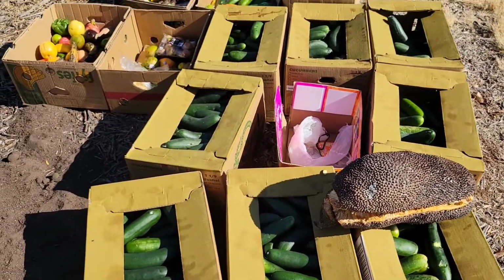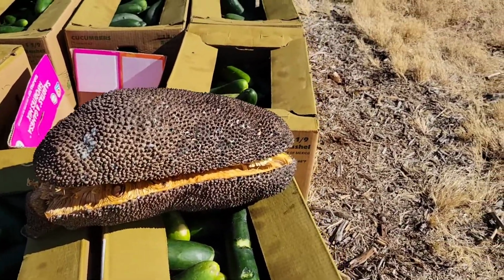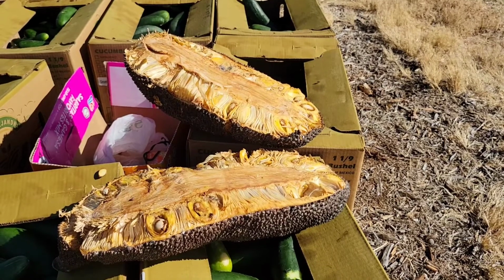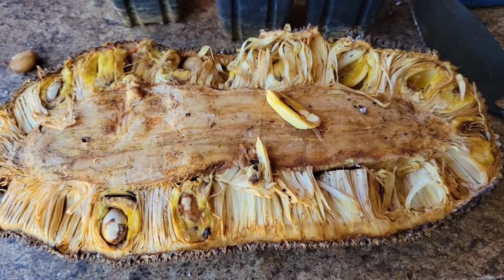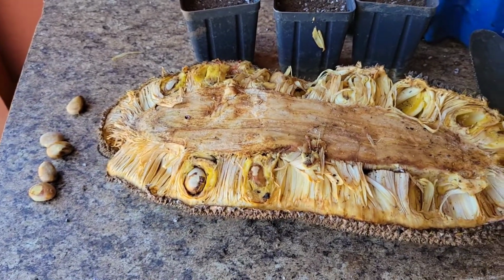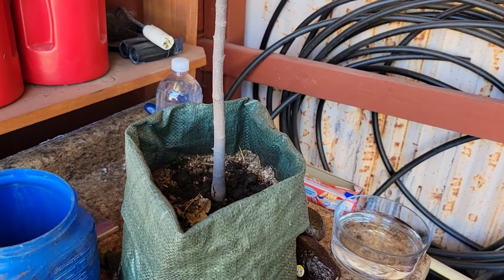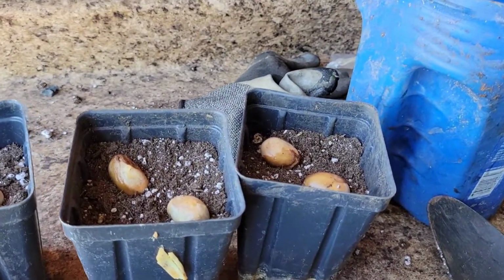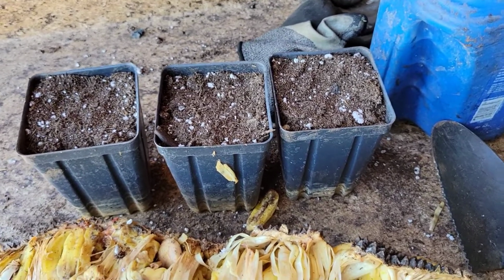Jackfruit Propagation by Seed. Easy Method to Make Dozens of Trees for Sale or Trade.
I've never had any issue germinating Jackfruit seeds by directly sowing into potting mix. You don't need to soak or do any prep beforehand.  They will begin sprouting in as little as a week, but typically a few weeks, and once in a blue moon it'll be longer as in 3 to 4 weeks.
These huge fruits have dozens of seeds, likely upwards of 100 seeds. You could make plants and sell them for passive income, and trade with other gardeners for other pkants/trees. These are always high demand in my nursery, and people love having tropicals that aren't widely circulated. It's a great way to make money and accumulate more plants.